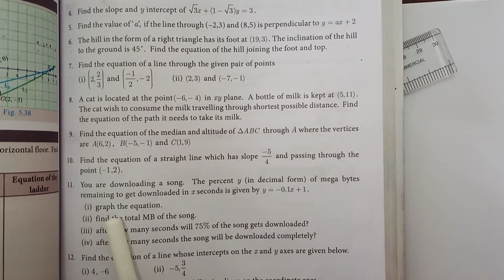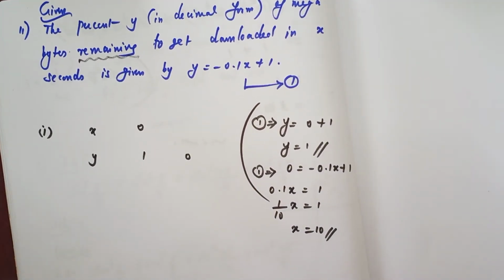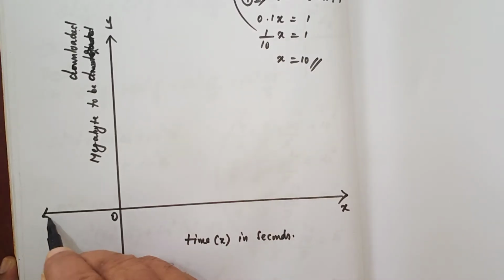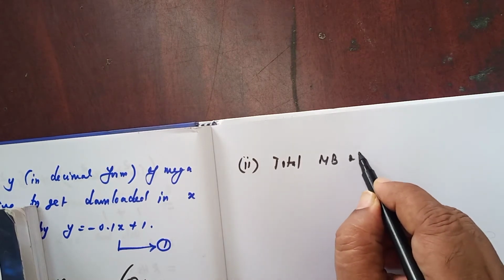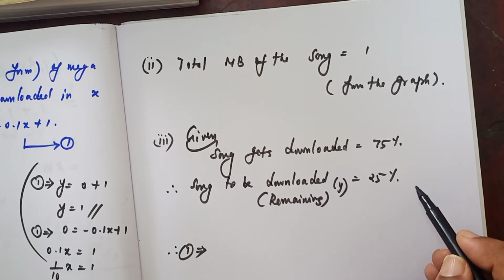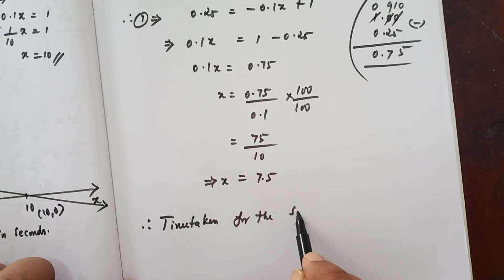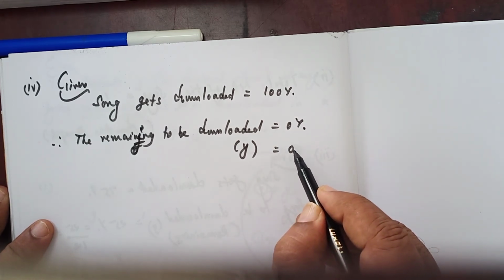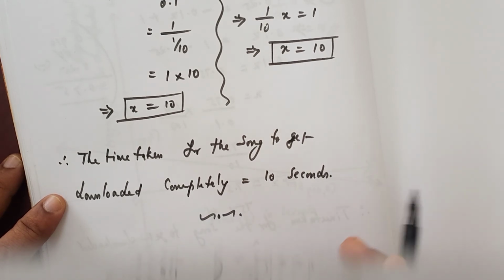10th Std. TN State Board MATHEMATICS